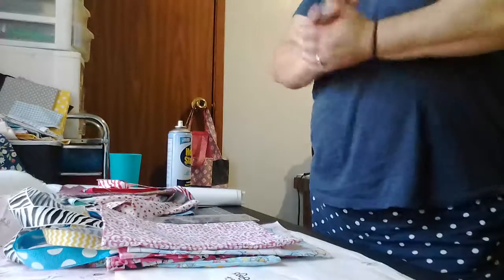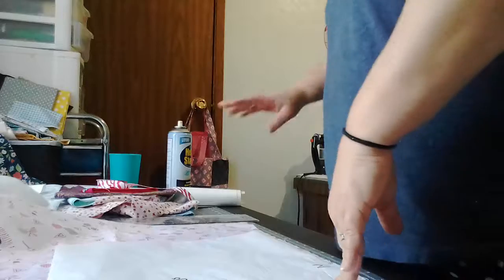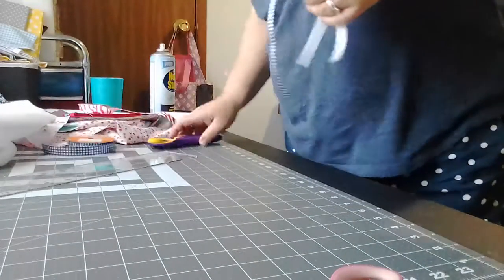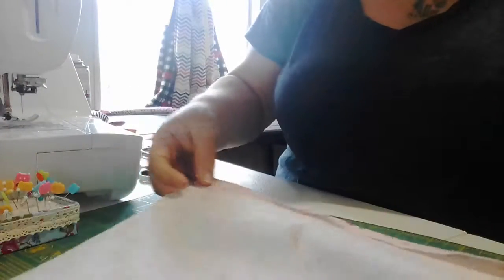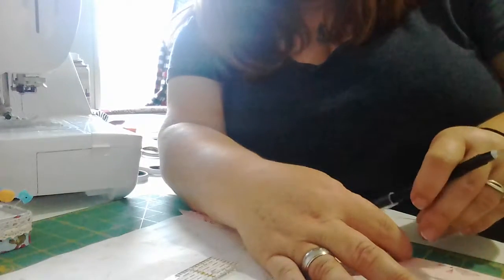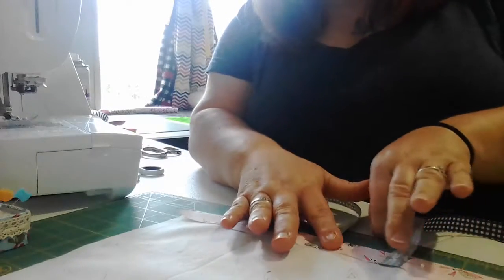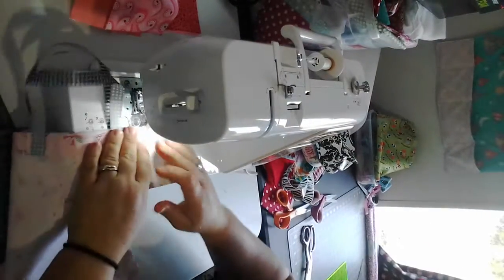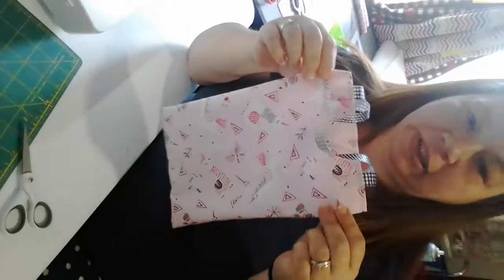How to make an easy gift bag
Here's are the measurements  to this bag if any one would like to make or I can make them for you

Your pattern cut 1 14x12
Ribbon 12 inches

Melissa Hollis
10172 CR 218
Clyde, Texas
79510